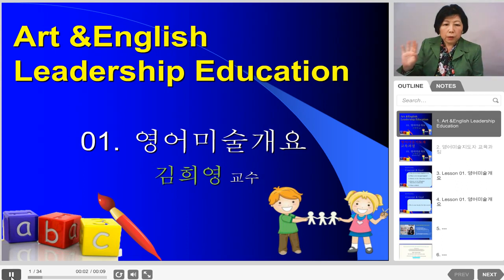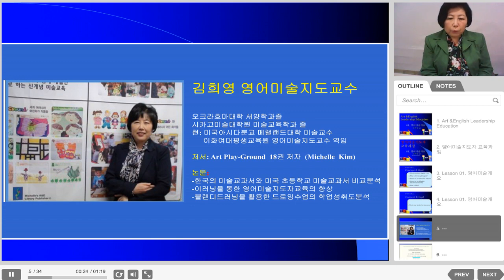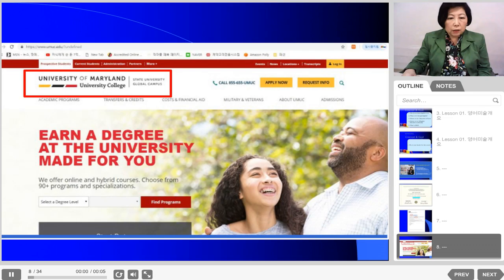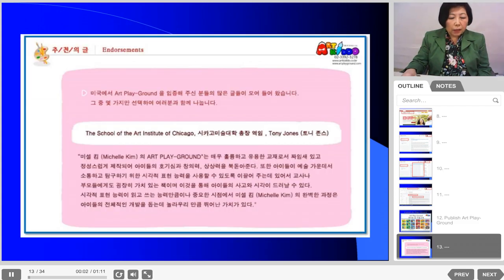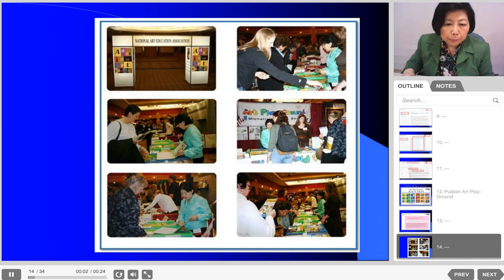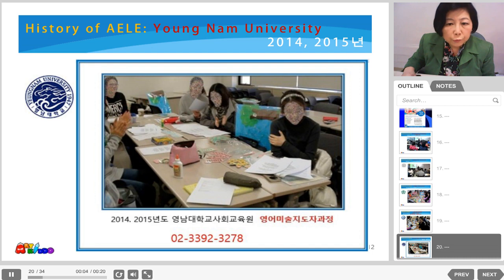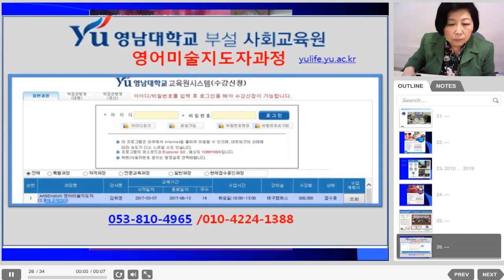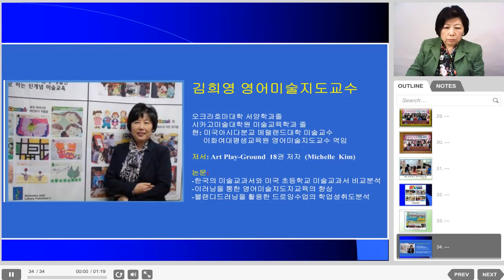김희영. 영어미술지도교수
한국이름 : 김희영, Hee Young Kim
미국명 : Hee Young Michelle Kim (H.Y,Michelle Kim)

학력

비디오에서 자세히 보실수 있고 교수님의 약력은 아래와 같다.
-미국 오크라호마대학 (Oklahoma City University)에서 서양화 학부를 졸업(Fine Art Painting)
-미국 시카고미술대학원(The School of Art Institute of Chicago)에서
-미술교육학과(Art Edcaution)졸업한 정통파 영어미술지도교수이다.

나아가 1998년도 대한민국에 귀국 후 현재까지
-메릴랜드대학(University of Maryland University College)
아시아 분교 미술교수로 재직을 하고 계신다.

출판, 저서
1. 대한민국에서 최초로 시카고미술대학 교수진과 협업을 통해 Art Play-Ground 영어로 된 어린이 미술커리큘럼 총 18권 공동저자이다.
2. “이러닝을 통한 영어미술지도자교육향상” 이란 논문
3. “블랜디드 러닝을 활용한 드로잉수업의 학업성취도 분석” 논문이 있다.

약력
대한민국최초 영어미술지도자과정을 대한민국에 창조하신 분이시다.
김희영 영어미술교수는
2010년 최초 직업능력개발원 등록 영어미술지도자과정을 창시하신 분이다.
2010년부터 대한민국 최초 영어미술지도자과정을
총신대학교 평생교육원(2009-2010년)
이화여대 평생교육원(2010년부터 2018년)
한양대학교 대학원 미술교육학과 (2013.3)
영남대학교 사회교육원 (2014.03)
한국영재지도자교육협회 (2010-현재)까지 영어미술지도자과정 지도교수로 활동하고 계신다.